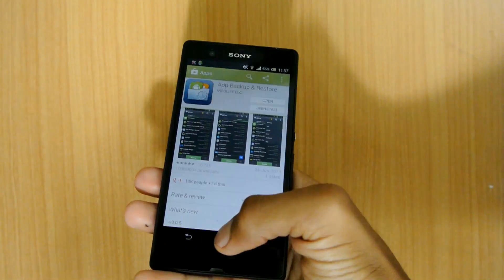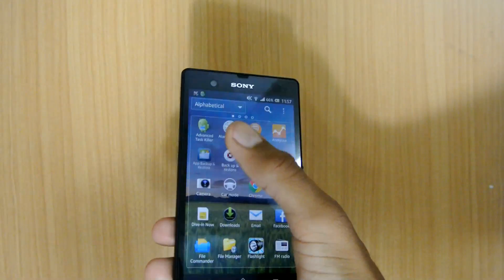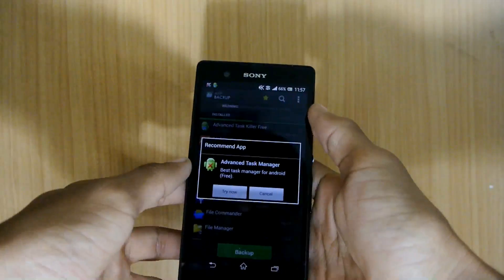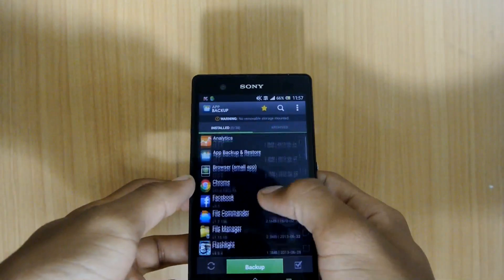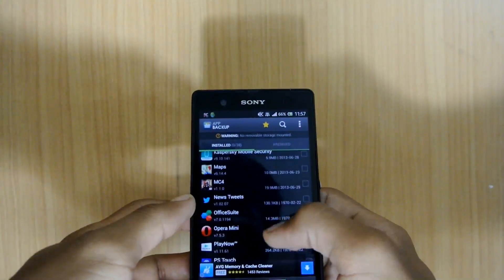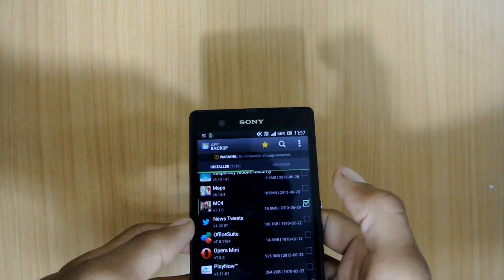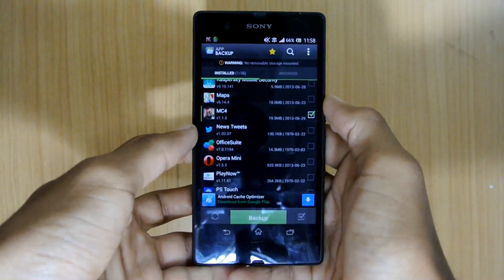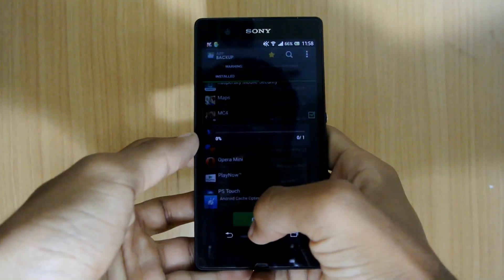[NO ROOT] How to Get APK file of Installed Games and Apps (Android)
Lots of People are scared of Rooting their Smartphone and as we all know Google Play Store don't give us the APK file, it simply install Games or Apps.

Question : So How do I get the APK file?
 Answer : The above video is all your Answer.